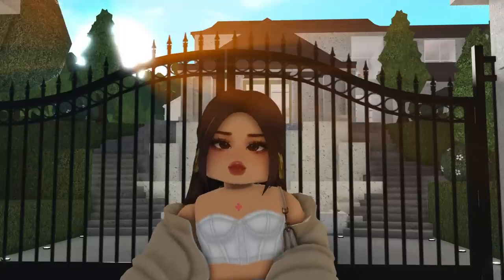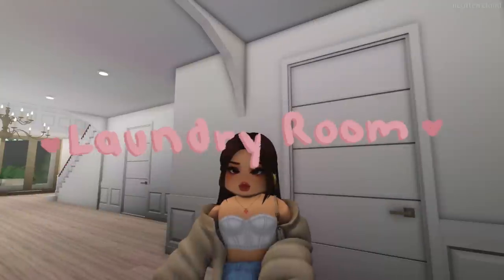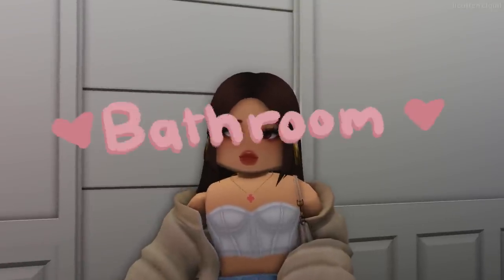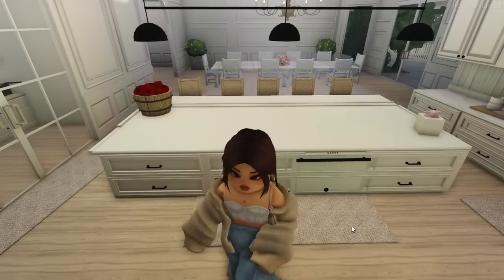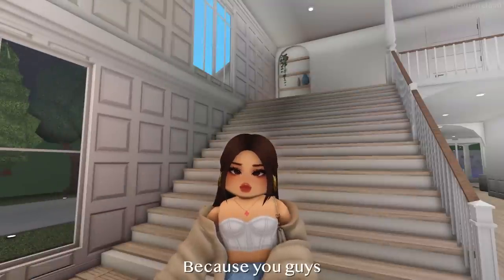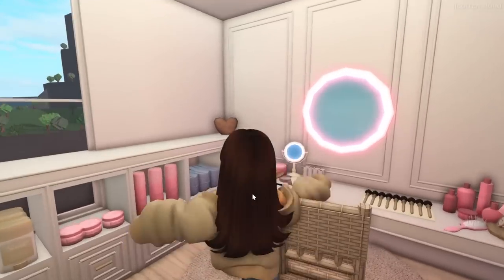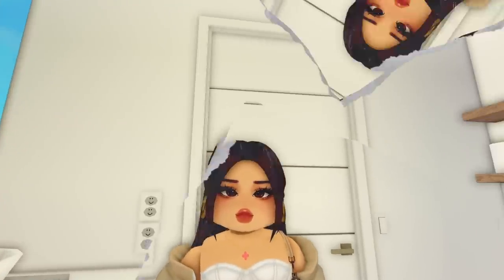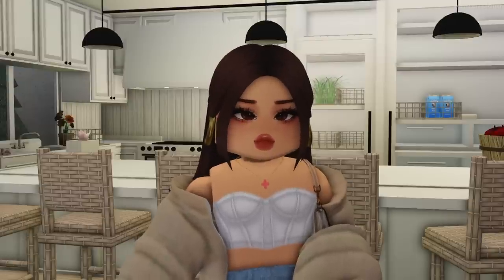Our New Renovated 100% Completed House Tour!|Bloxburg Roblox Family Roleplay|w/voices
♡︎Hey Guys! In today's video, I give you guys a tour of our renovated 100% completed house tour! What did I do? Keep watching to find out!! You can always unsubscribe whenever you want! That's all thank you and I love you guys so much! Have a wonderful day!!

-iicottencloud